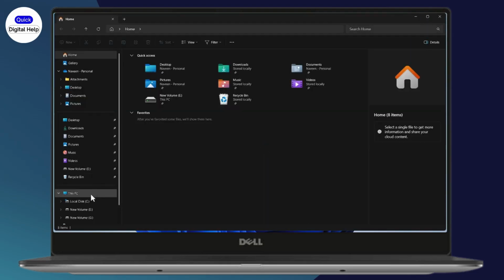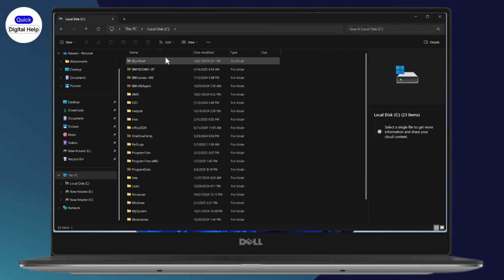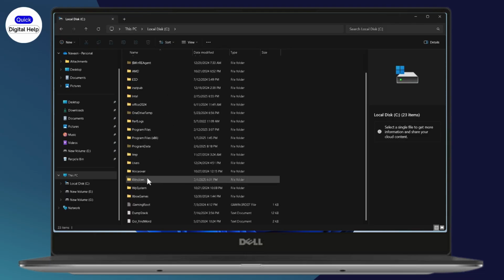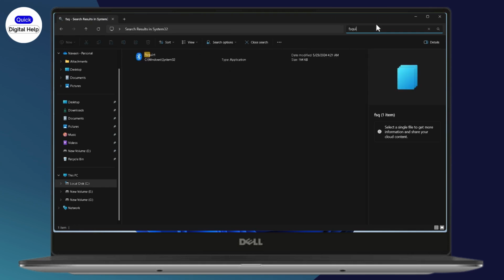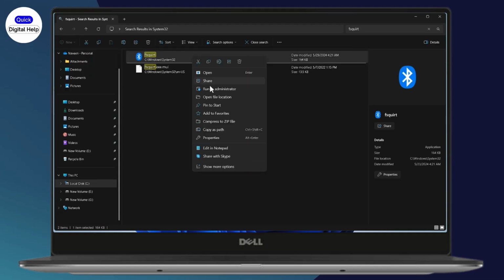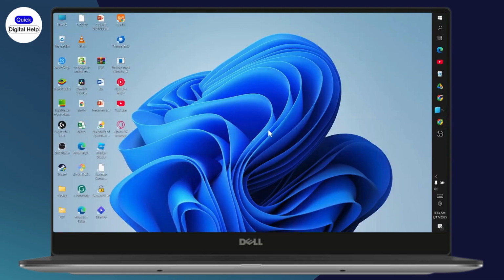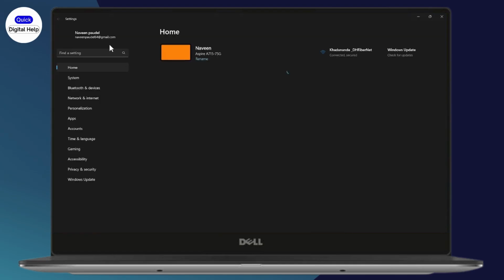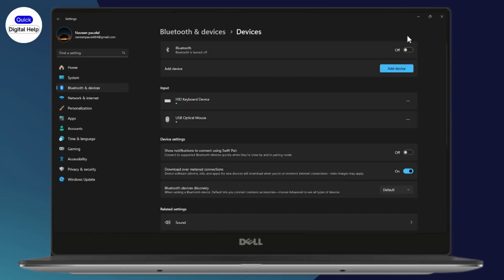Can't Find Bluetooth in Windows 7,8, 10 | 100% Fix !!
How To Fix Can't Find Bluetooth in Windows 7,8,10 Or 11
bluetooth device not showing in device manager
how to connect bluetooth speaker to windows 7 on pc

Learn how to fix the issue of not finding Bluetooth on your Windows 7, 8, 10, or 11 computer. Follow these simple steps to restore your Bluetooth functionality.

0:00 - Introduction: Accessing File Manager and Local Disk C
0:12 - Navigating to System Files: Finding the Windows Folder and System32
0:24 - Searching for the FSQUIRT File: How to Find and Copy the File
0:36 - Placing the File on Your Desktop: Restoring Bluetooth Functionality
0:48 - Enabling Bluetooth in Settings: How to Toggle Bluetooth On
0:58 - Conclusion: Verifying Bluetooth is Working